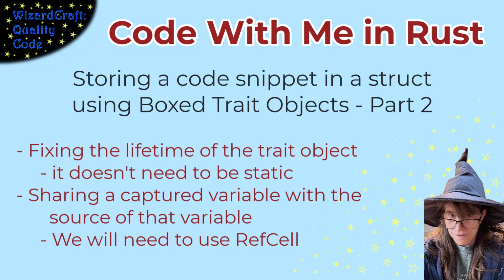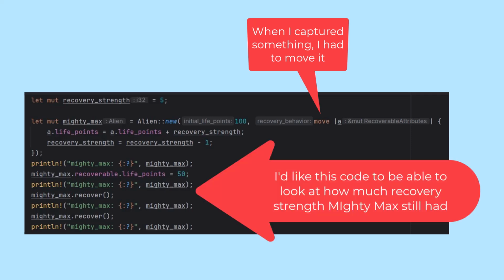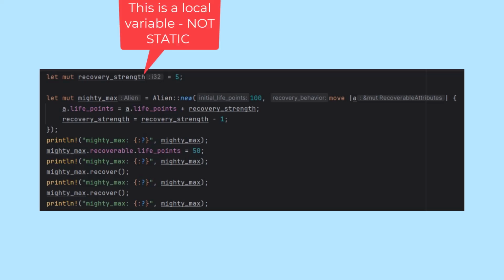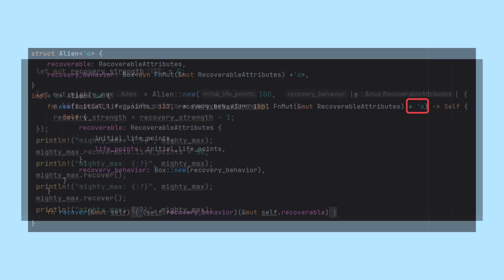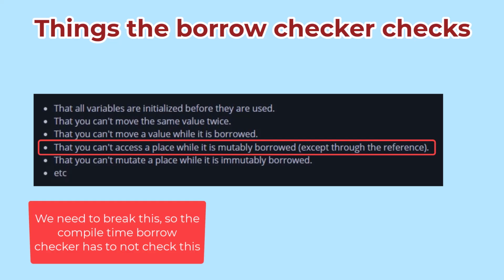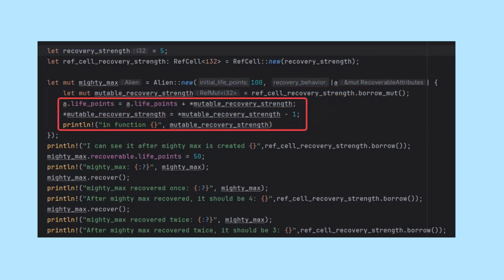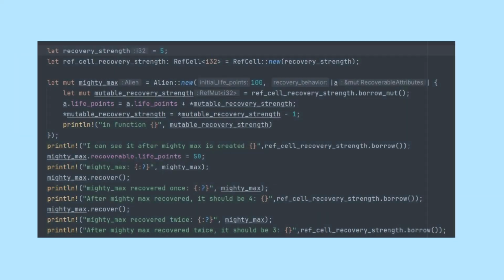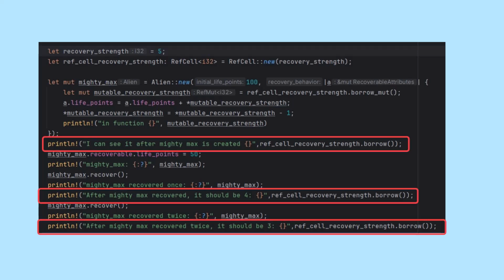🔍 Code With Me in Rust: Implementing the Strategy Pattern with Boxed Trait Objects - Part 2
Continuing in my exploration of Rust, in this video, I clean up my implementation of boxed trait objects achieving two goals:  allowing the closure to capture a value without moving it and sharing variable between by trait objects and the code that creates those objects.  To do that, I have to explore two important Rust features:  lifetime for the first goal and RefCells for the second.  RefCells move the borrow checking to run-time, so there are some scope things we have to very careful about! Finally, I need to plan where to go from here and I could use your advice!

🔧 Topics Covered:
- static vs. parameterized lifetimes
- RefCells
- Rust's borrowing rules
- How to control borrowed and mutably borrowed references so that we don't break the borrowing rules at run time

📌 Chapters:

00:00 Introduction
00:17 The problems I need to fix
01:02 Improvements I'd like to make
01:28 Getting rid of the "move"
03:34 Using a RefCell to share access
05:18 Controlling the borrows so they don't overlap
06:34 Conclusion and next steps